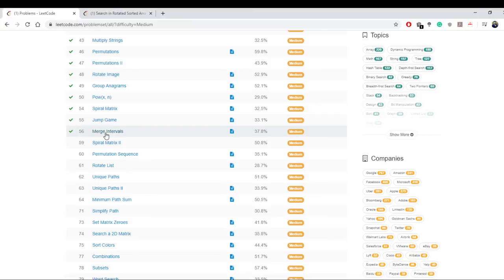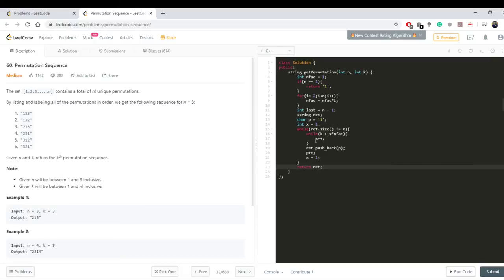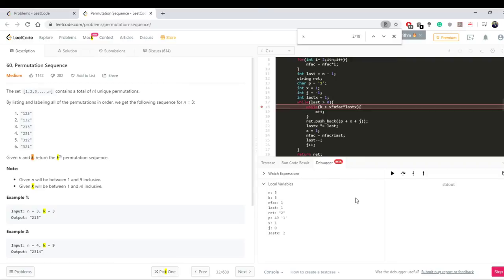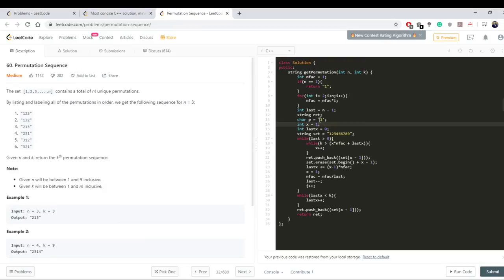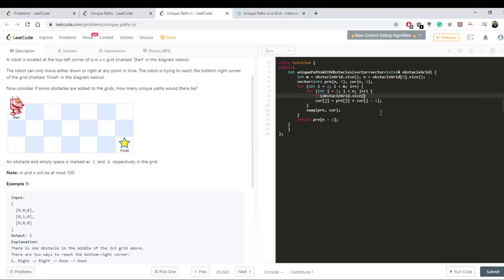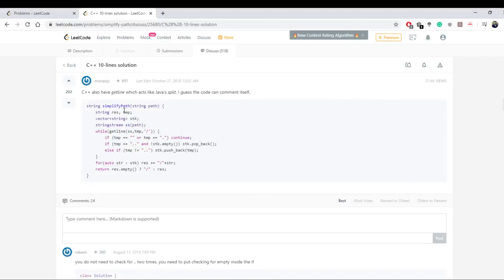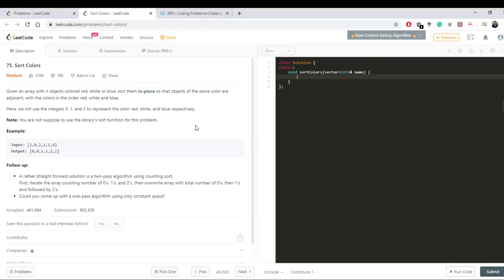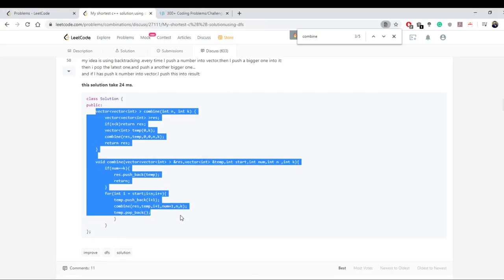Solving easy problems on leetcode until somebody hires me